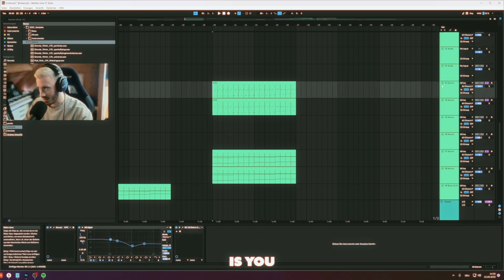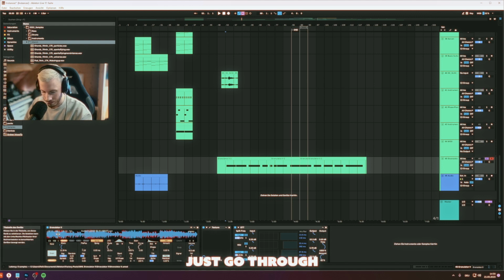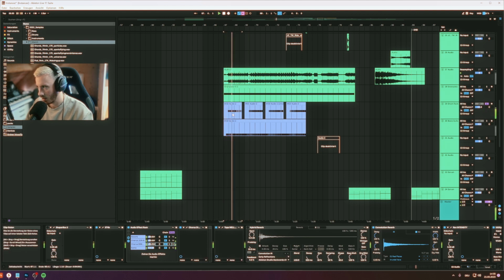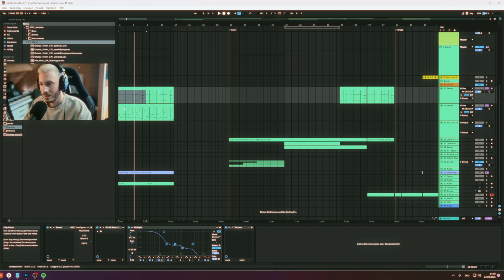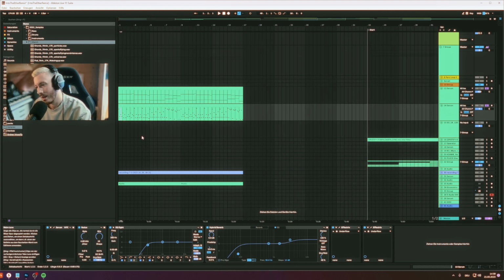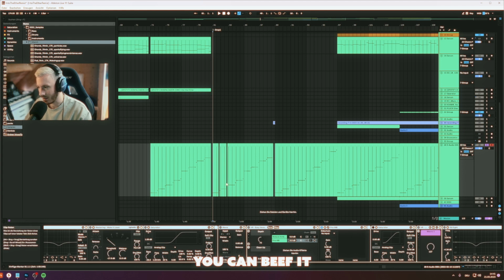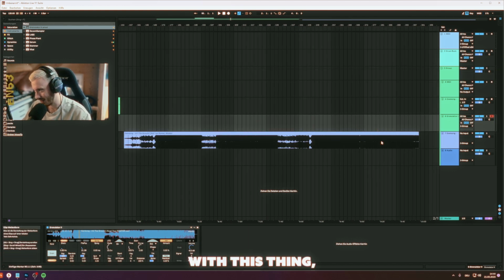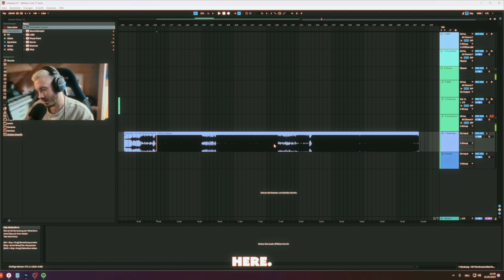BRING OLD IDEAS BACK TO LIFE